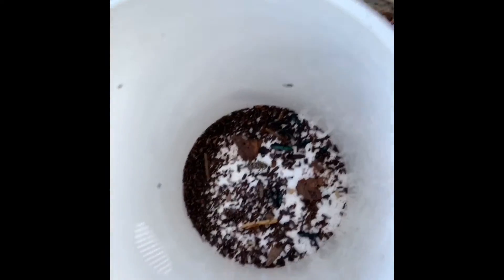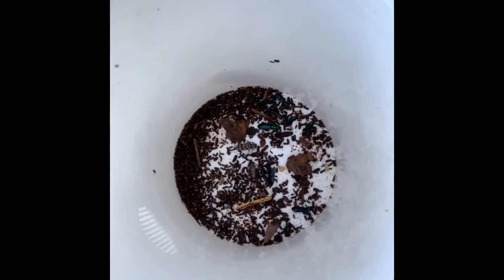More beetle trap results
Take a look at quantity of beetles this established trap in just 2 weeks collected!  Preserve your pines and be proactive before the southern pine bark beetles colonize and decimate them!